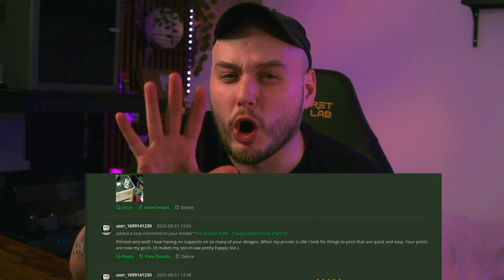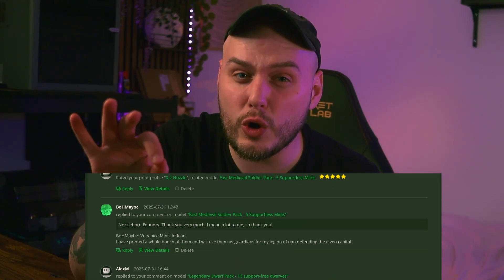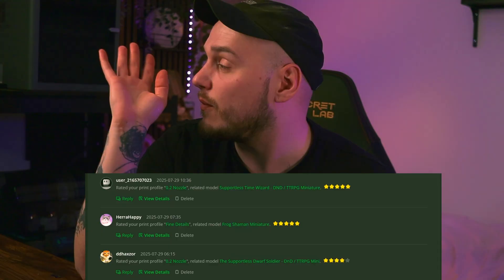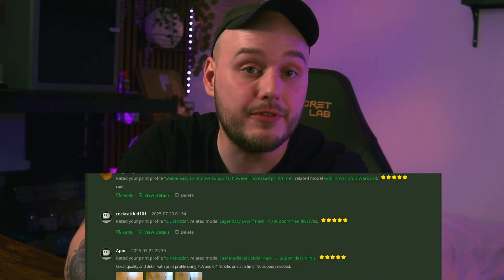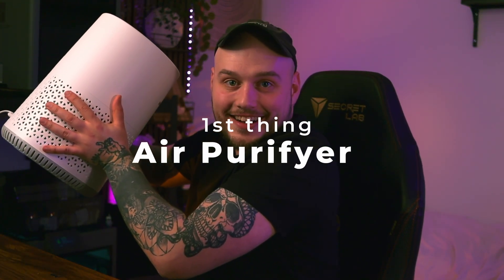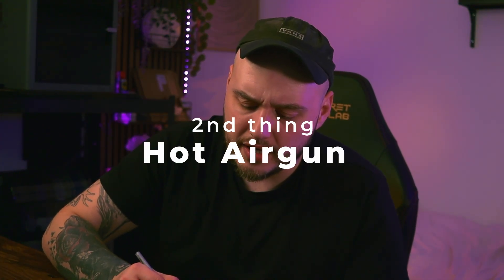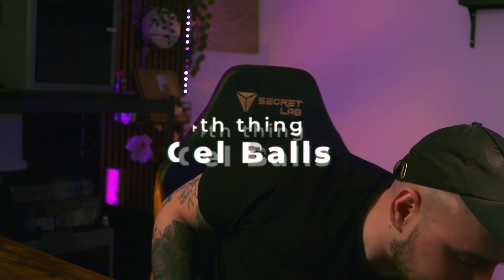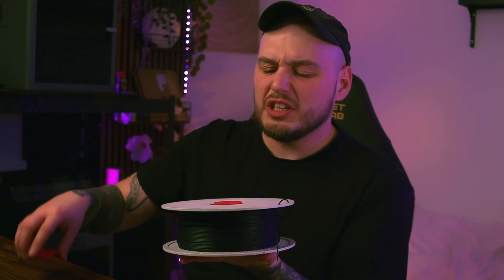5 Things Your FDM Printer Needs That You Can't Print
0:00 Just To Be Clear
0:26 1st Thing
0:45 Avoid "bad" HEPA
1:25 What I looked for
1:46 My recommendation
2:12 The worst and best feature
2:39 2nd Thing
3:14 3rd Thing(s)
3:50 4th Thing
4:10 Small Round Tip
4:57 5th Thing